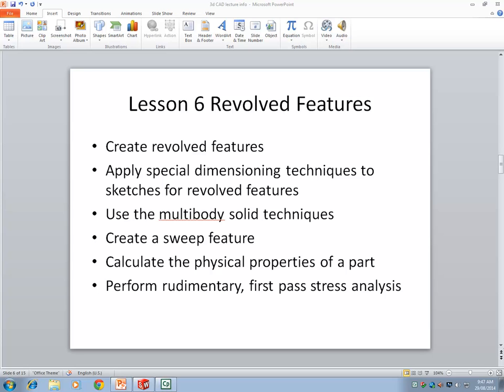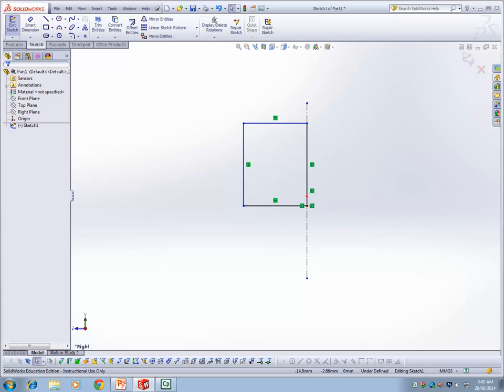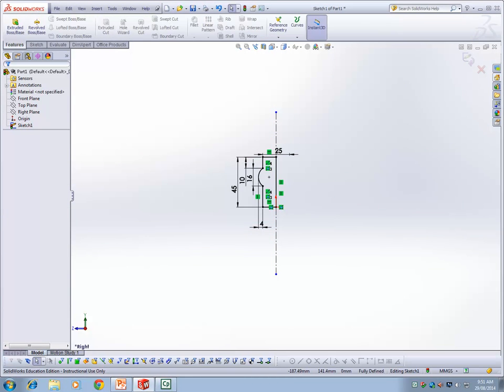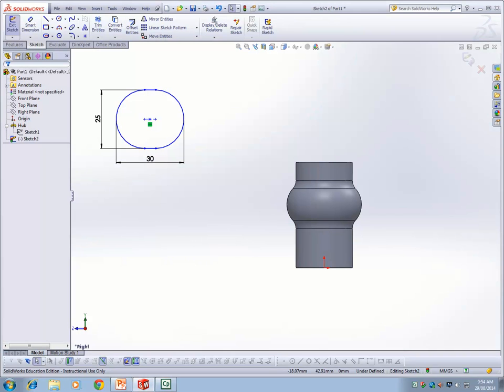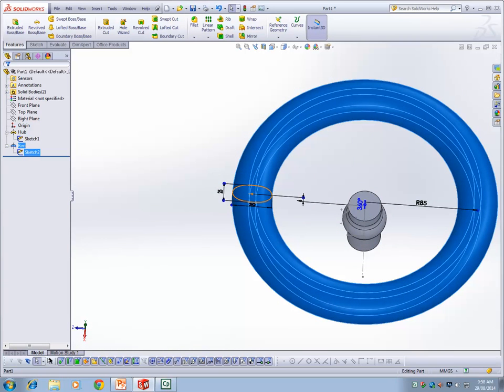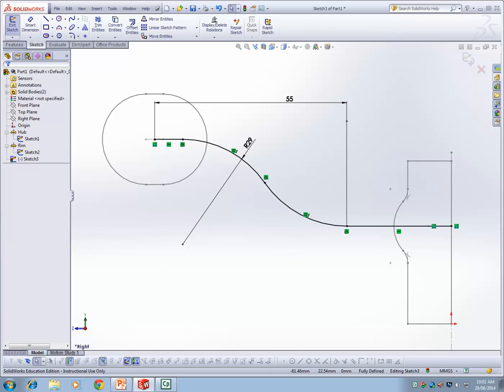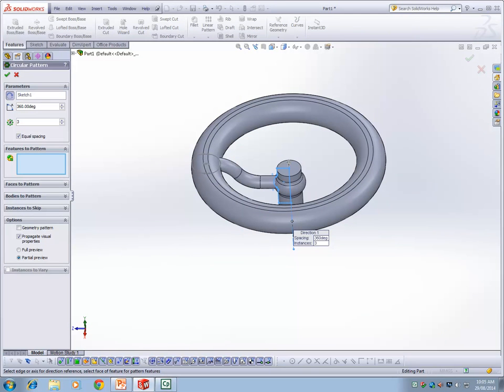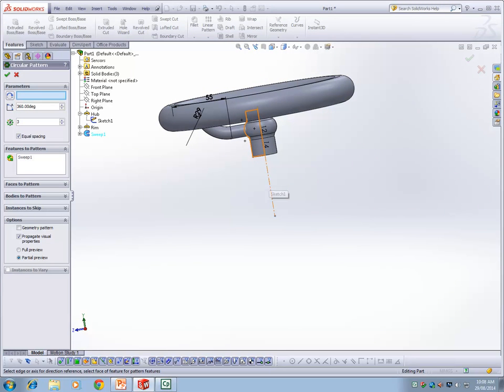Lecture 6 Revolved Features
Create revolved features
Apply special dimension technique to sketches for revolved features
Use the multibody solid techniques
Create a sweep feature
Calculate the physical properties of a part
Perform rudimentary, first pass stress analysis